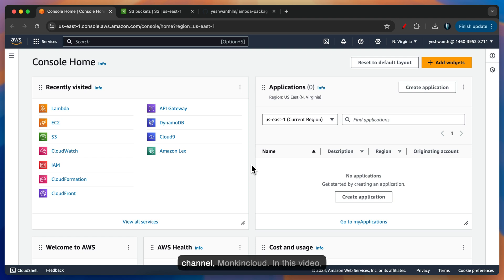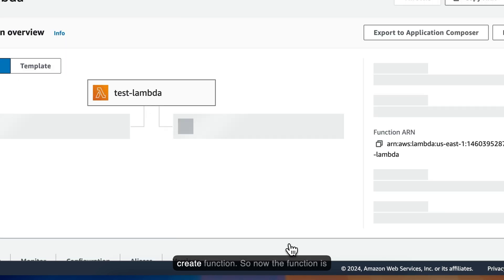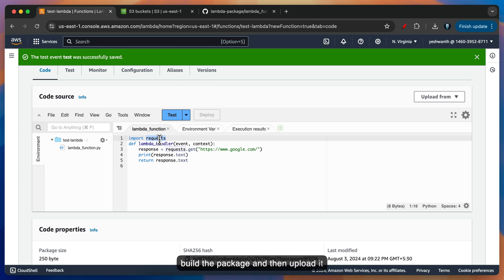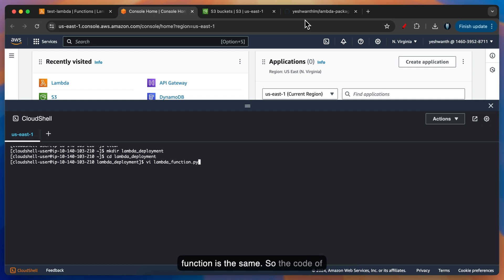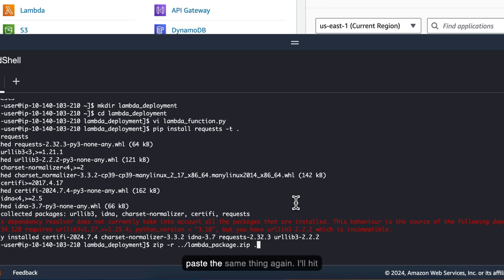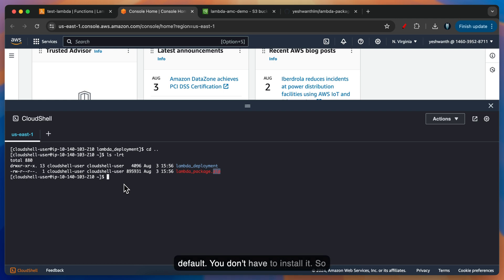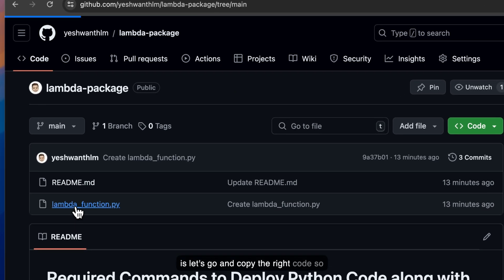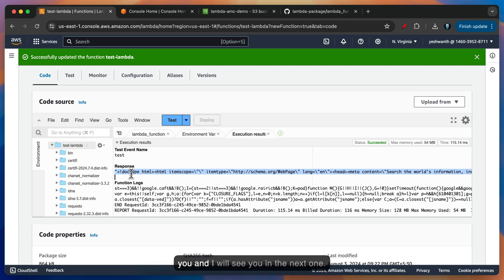How to Package Python Libraries for Lambda Functions | Create Lambda Function from ZIP file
🔖 Tags